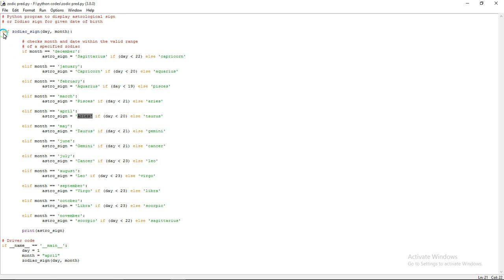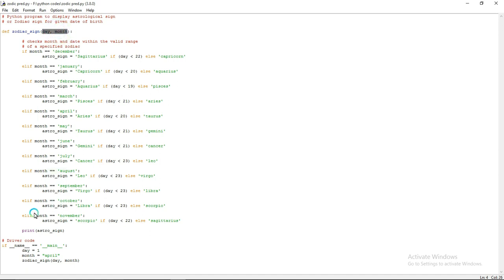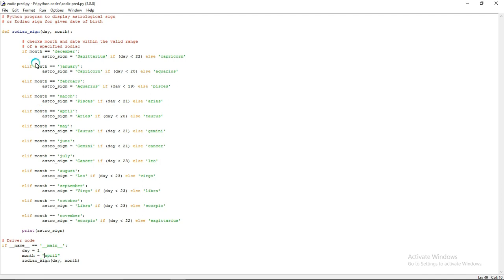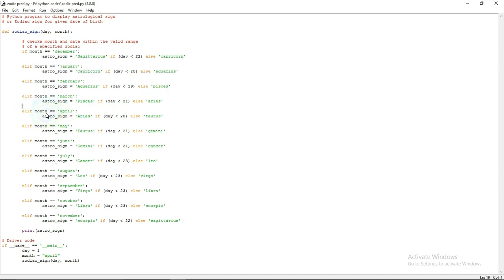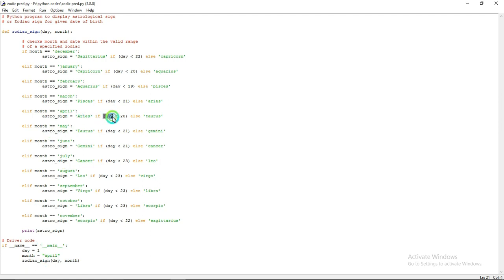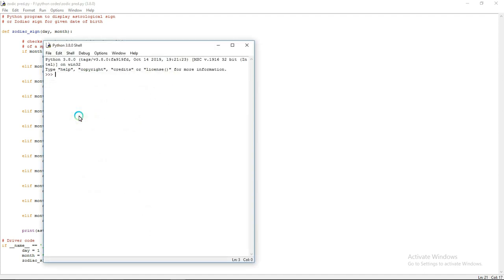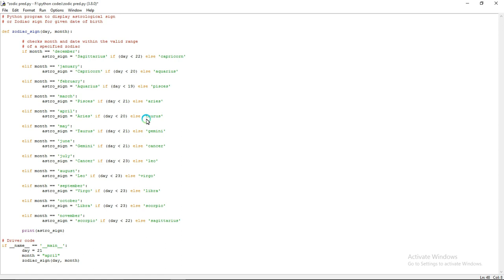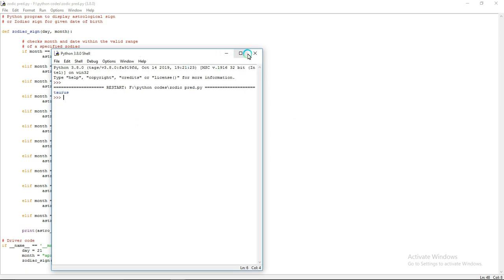Zodiac Sign Prediction Using Python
Hello everyone in this video I explained how to find a zodiac sign for a person with the help of python. For this task, I didn't use any library or modules to perform this task. I just did it with basic knowledge of loops.